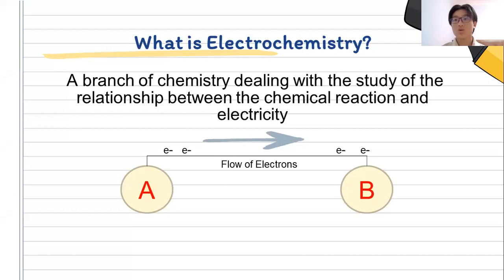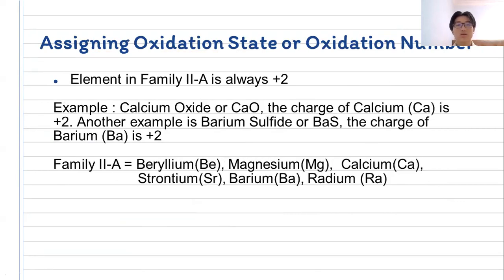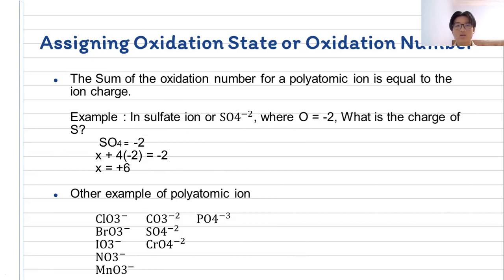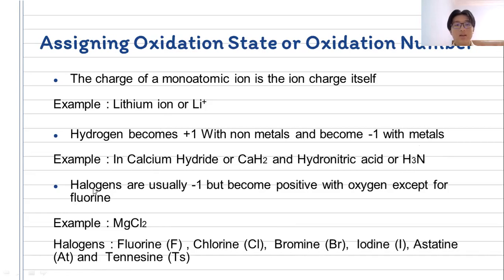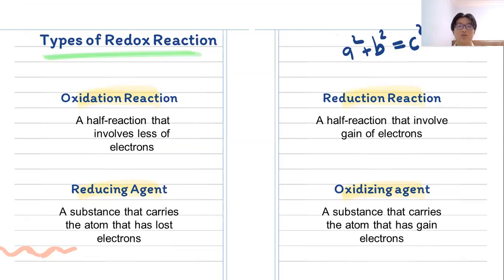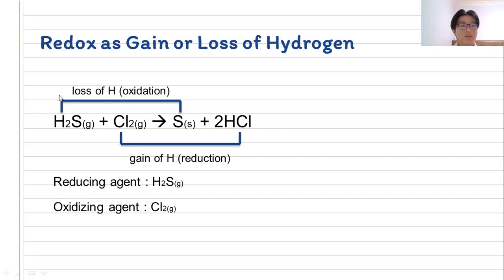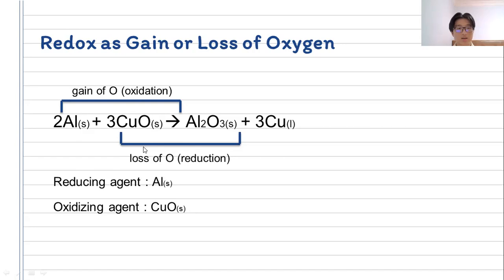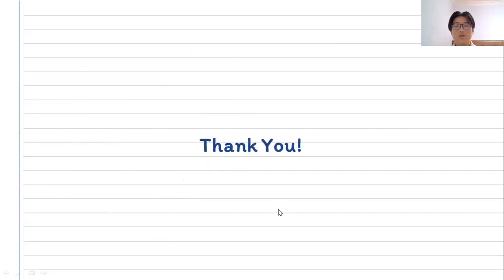Electrochemistry Stefano Hezeki Lee